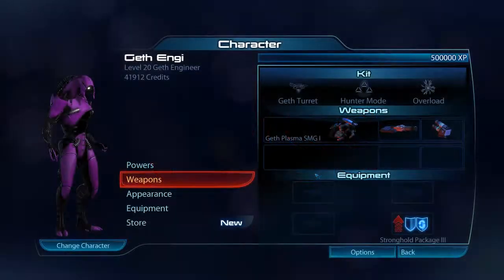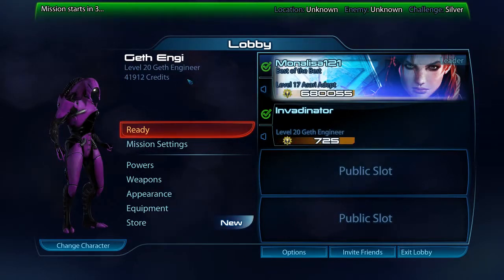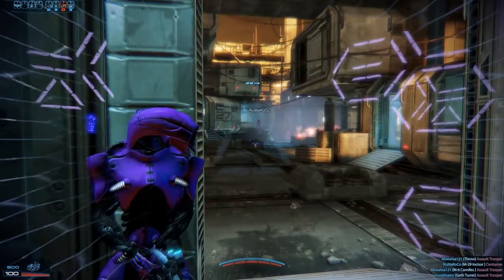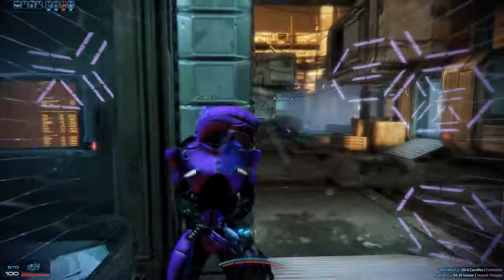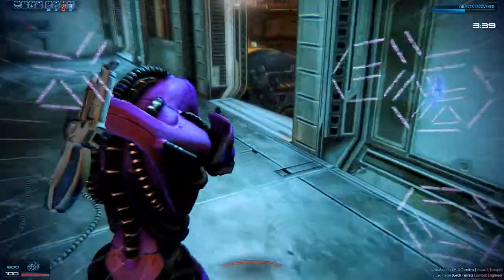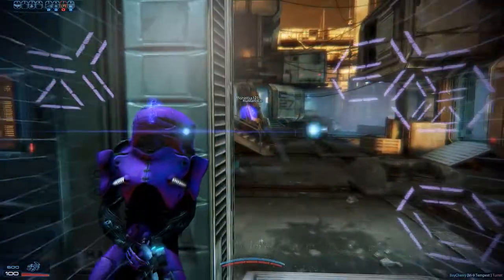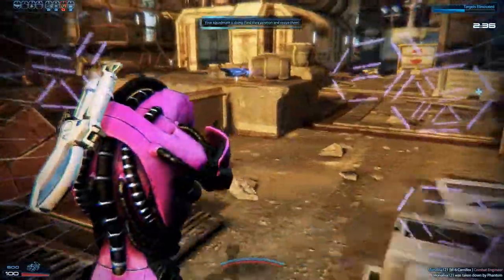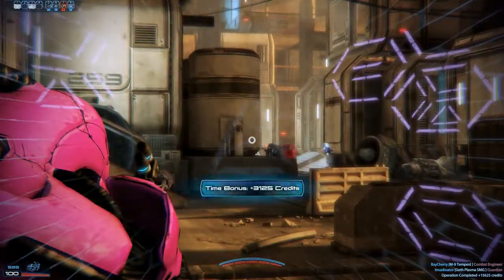ME3 Multiplayer - Engineer - Geth Engineer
Taking advantage of the Geth Turret's Flame Thrower to prime Fire Explosions works out pretty well, and the Geth Engineer's Overload comes in handy sometimes.